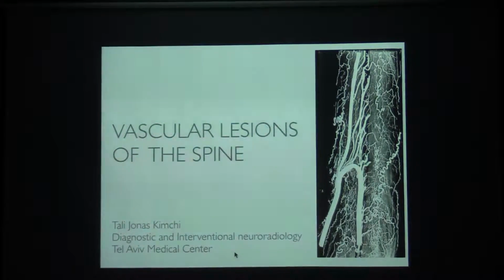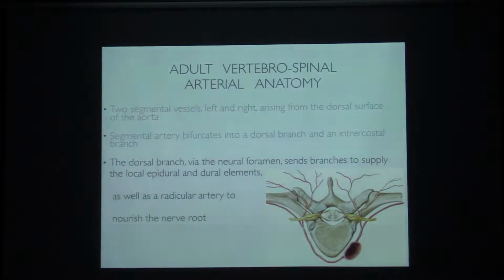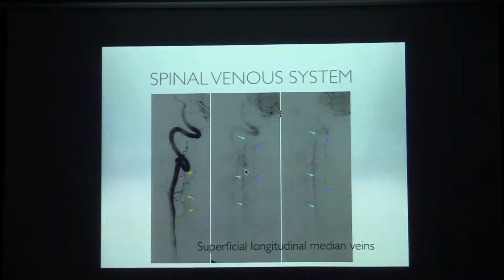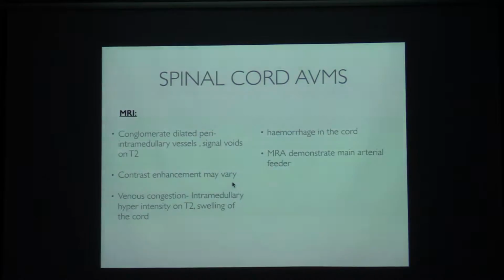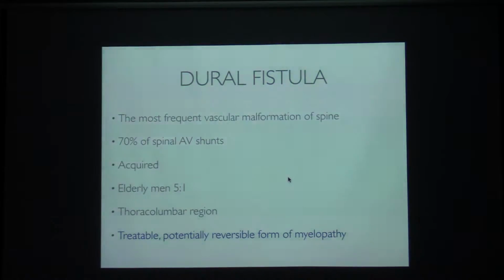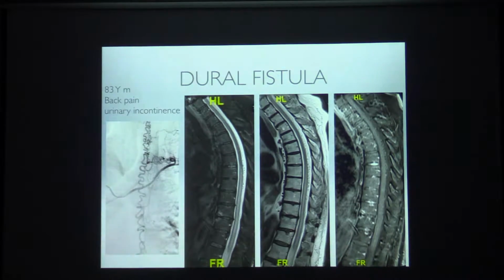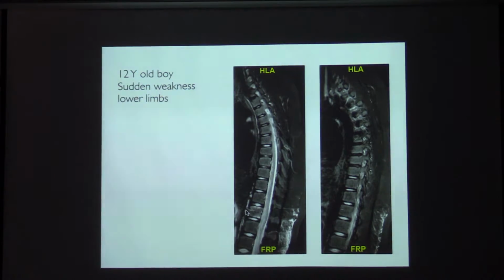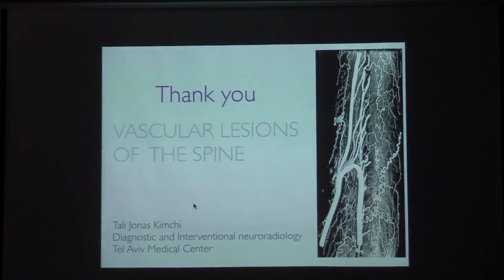Vascular Lesions of the Spine - Tali Jonas Kimchi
10th FRANCE-ISRAEL REVIEW COURSE in RADIOLOGY
Specialty : NEURORADIOLOGY
Speaker : Tali Jonas Kimchi
Year : 2017.